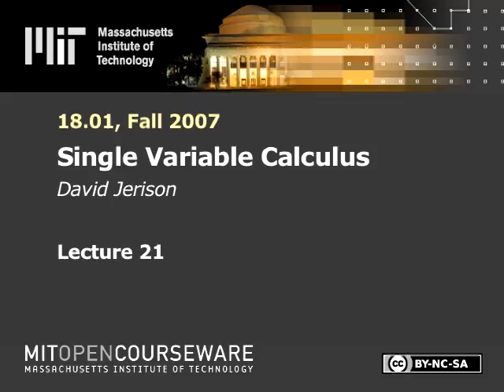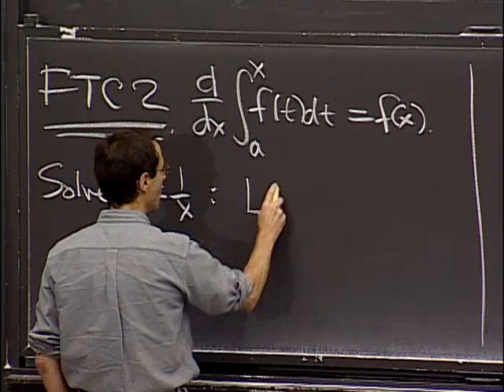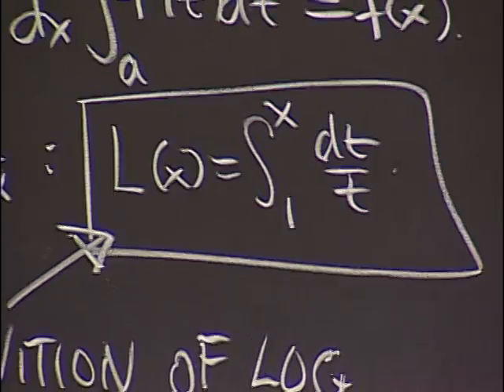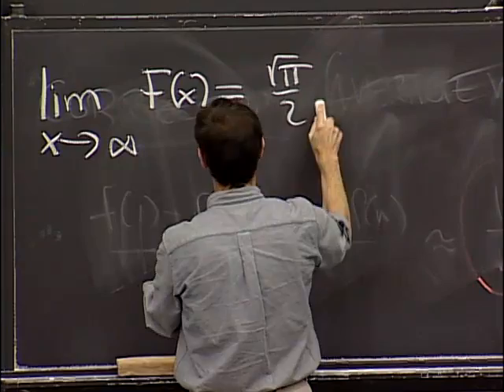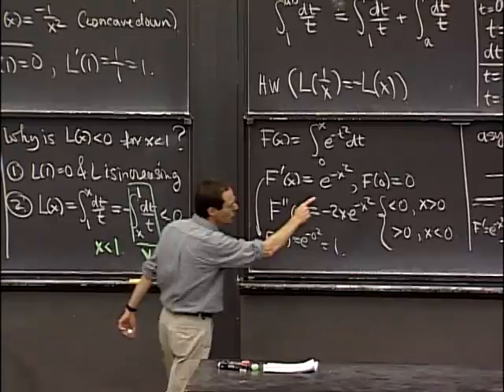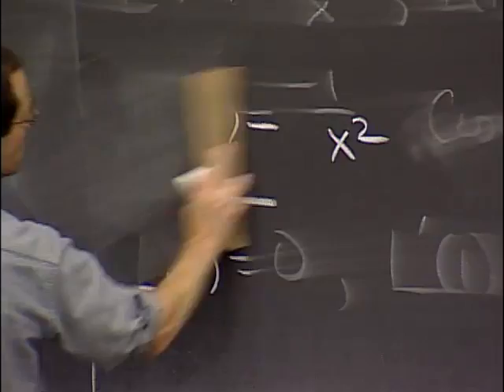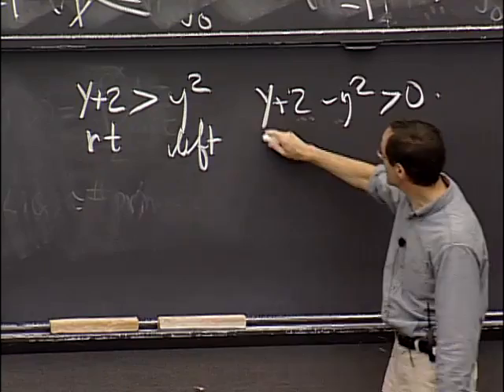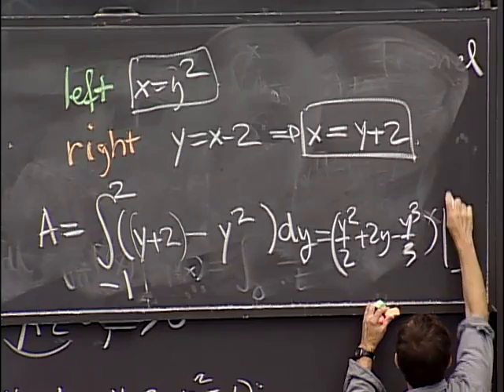Lec 21 | MIT 18.01 Single Variable Calculus, Fall 2007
Lecture 21: Applications to logarithms and geometry